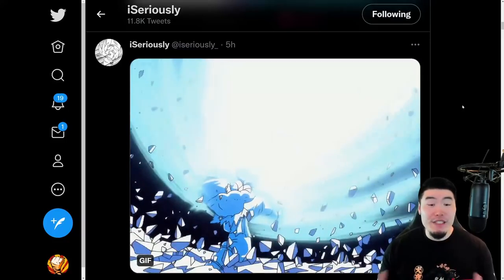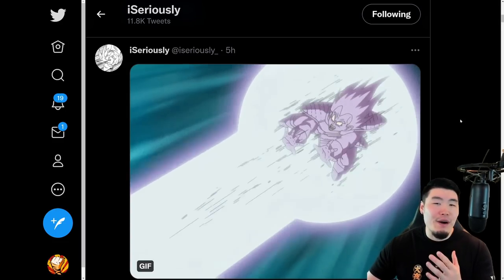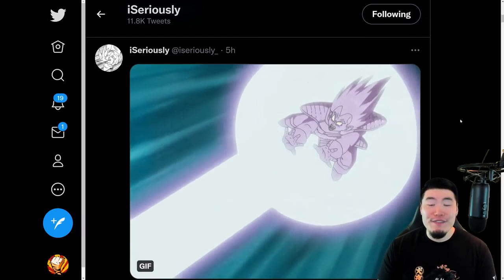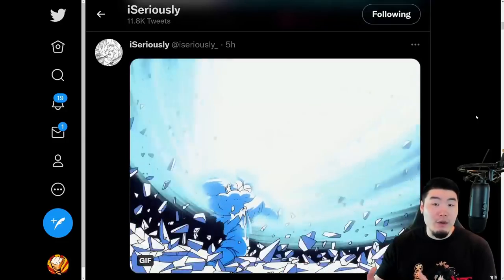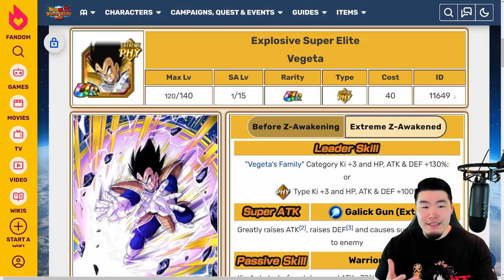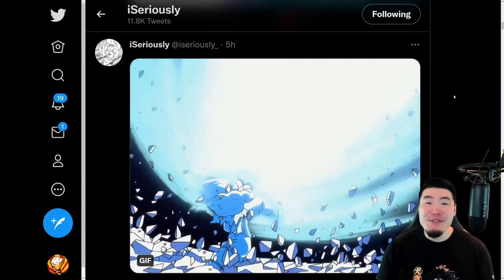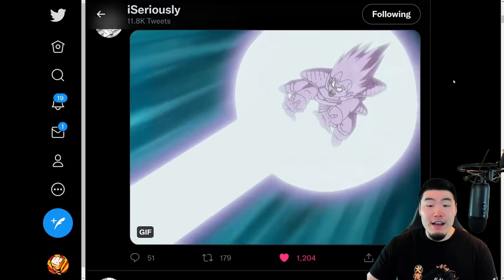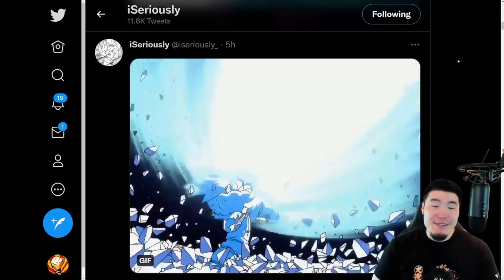PART 2 LRS FOR THE 7TH ANNIVERSARY REVEALED?! (DBZ Dokkan Battle)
The upcoming LRs for PART 2 of the 7th Anniversary have been revealed! I definitely DID NOT see this coming...